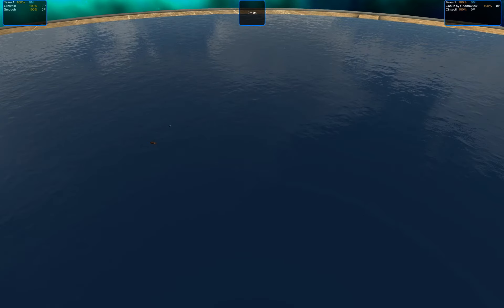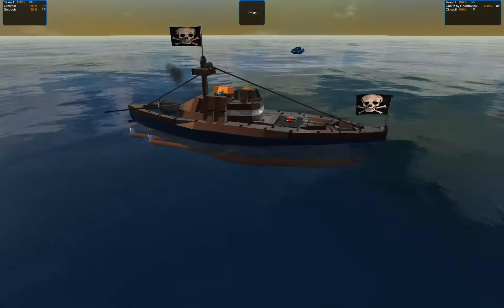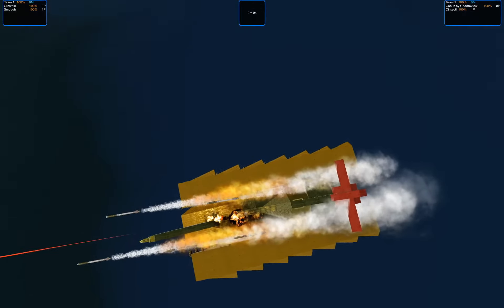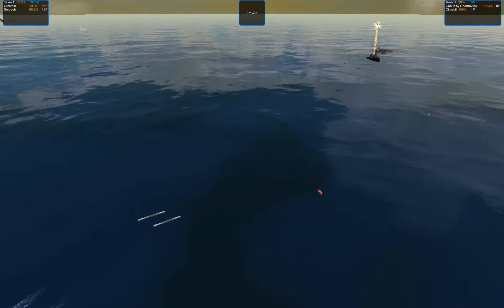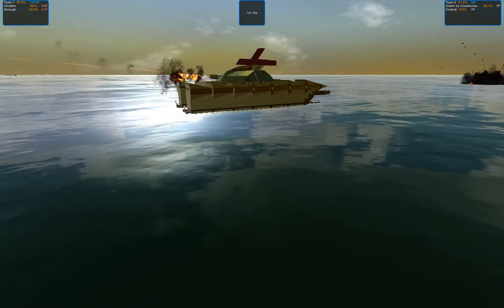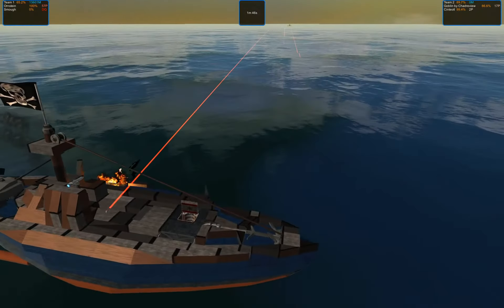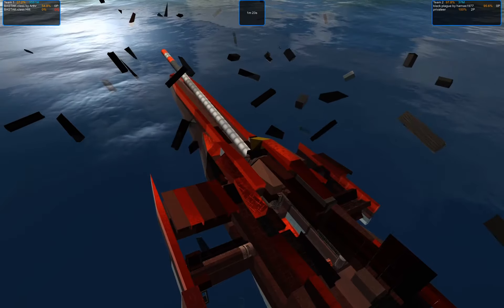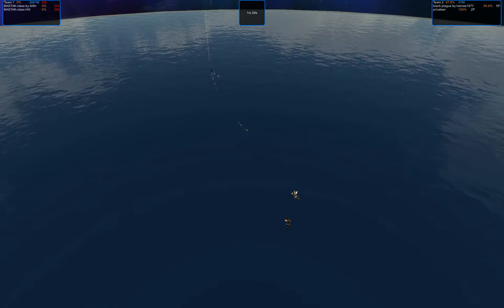LOTD2 Snek vs Chadreview and Arthr vs harnas1977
Luck of the Draw 2: Double Lucky FTD tournament